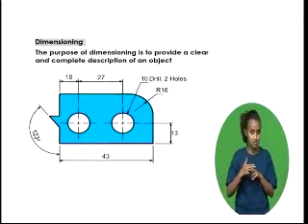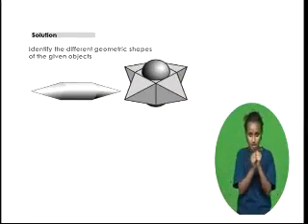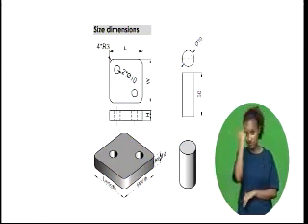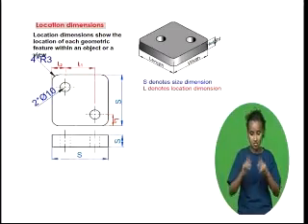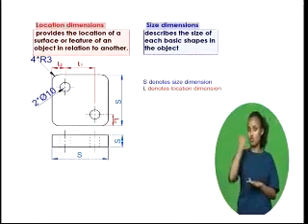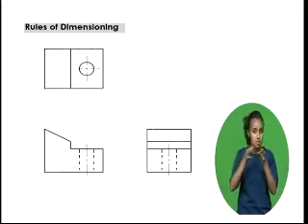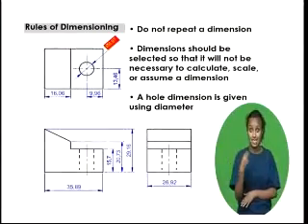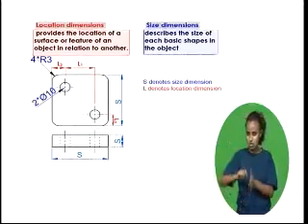Ethiopia | GD 12- Technical Drawing -Unit 4-Lesson 2| Theory of Dimensioning